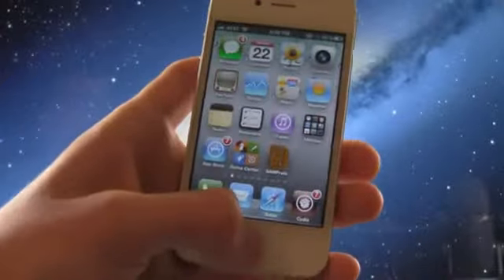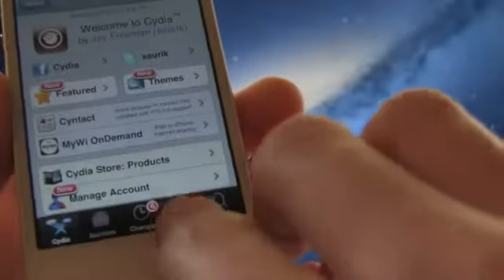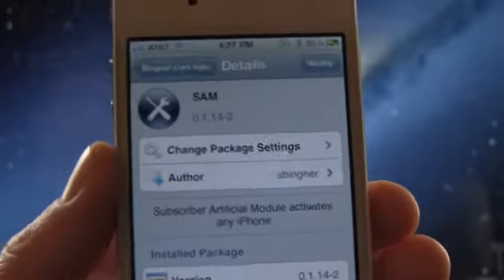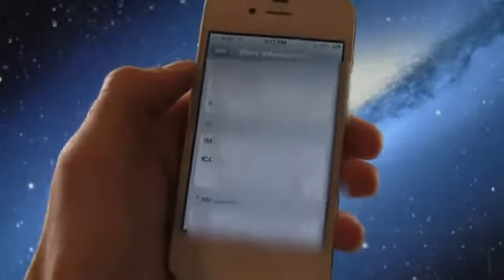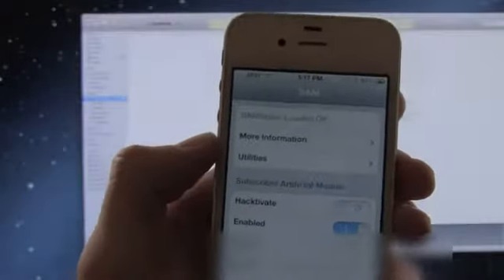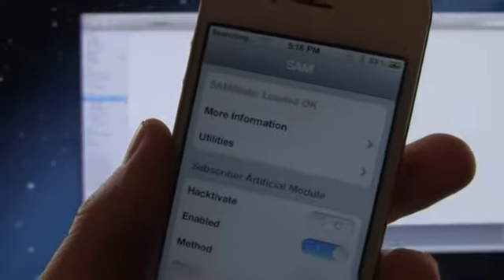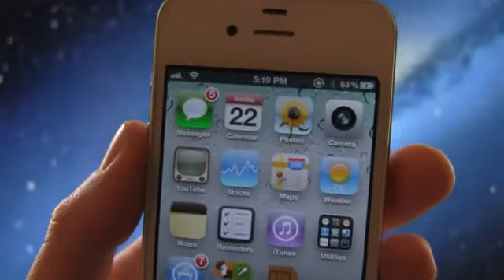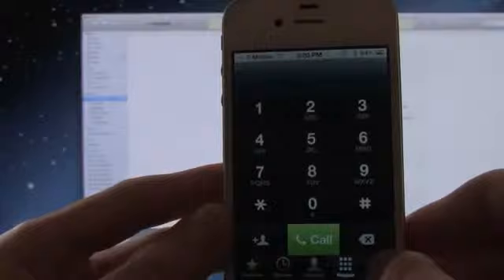NEW Unlock iPhone 4S,4,3Gs Jailbreak On 6.1 and 6.1.1 - 04.12.01,2.0.10,4.11.08,1.0.14,1.0.13 EASY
WATCH FIRST
Unlock instructions for iOS 5.1, 5.0.1, 5.0 and lower found here (Tmobile confirmed): ...
Works with any Baseband, including 4.12.01, 2.0.10, 04.11.08, 1.0.14, 5.16.05, 06.16.05 and older

Jailbreak 6.1 Untethered Tutorial: ...